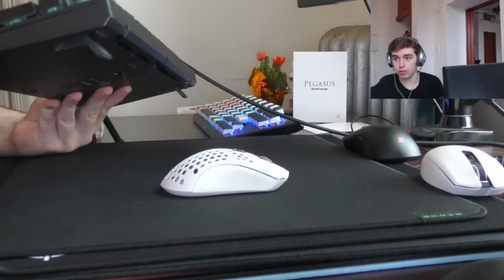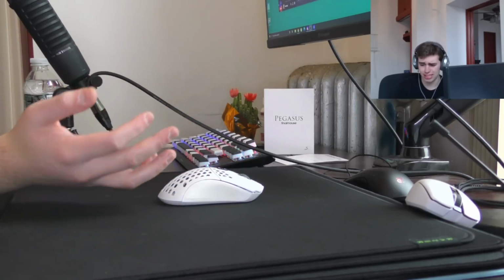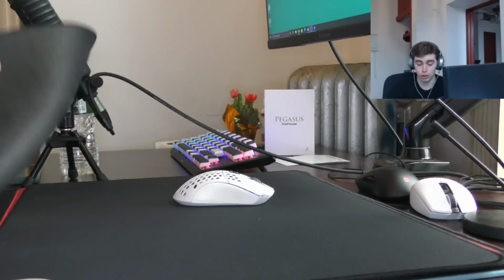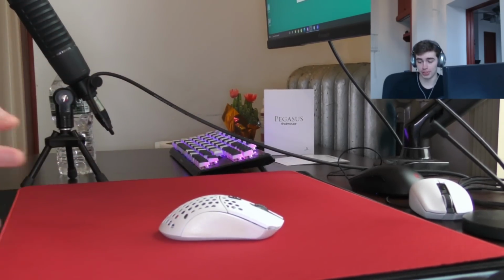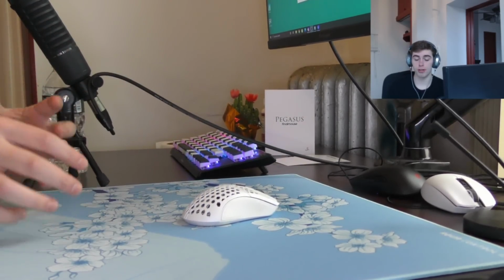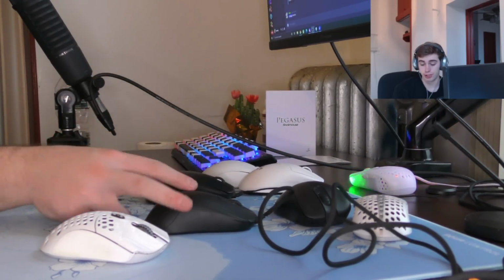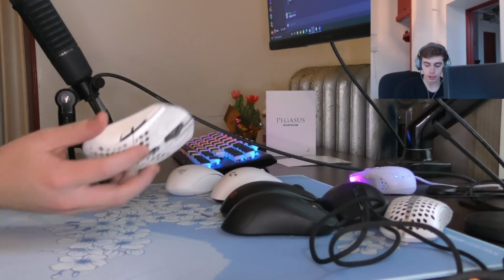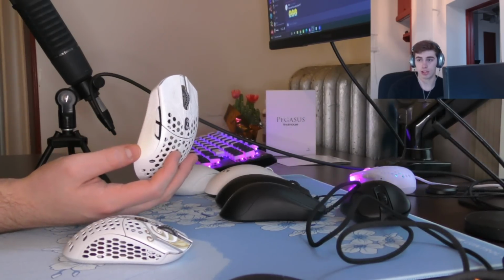2021 Seal of Approval Roundup! BEST Mice and Mousepads Recap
first annual recap of every mouse and mousepad (and more) that received the boardzy seal of approval in 2021. i have full reviews posted for each mouse/pad mentioned if you want more info.
0:00 important info
1:00 Keyboard
1:27 Acer 390hz Monitor
2:15 Razer Strider
3:02 Lethal Gaming Gear Saturn/Venus
5:14 Odin Infinity
5:50 Xraypad Aqua Control II
6:25 MICE
7:35 Zowie C Series
8:33 Razer Orochi v2
9:49 Finalmouse Starlight 12 (phantoms are kinda cheap on stockx and ebay)
10:55 Honorable Mentions